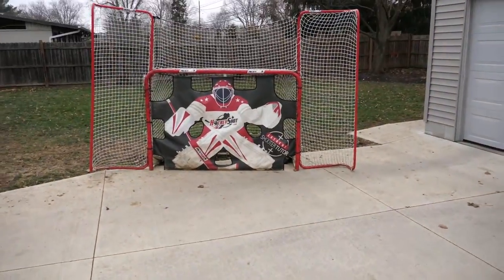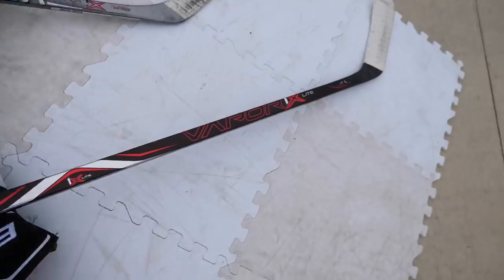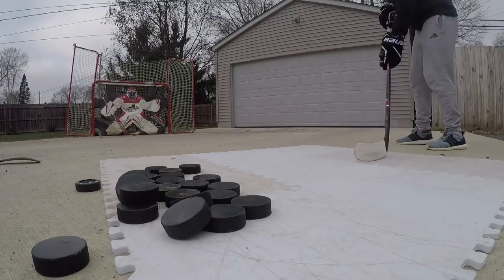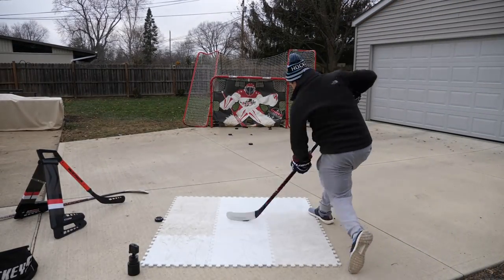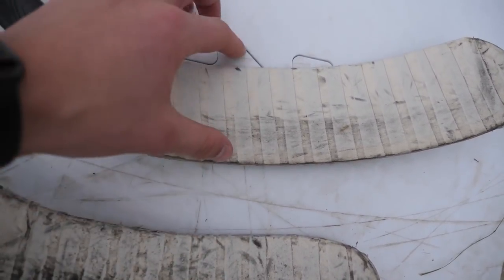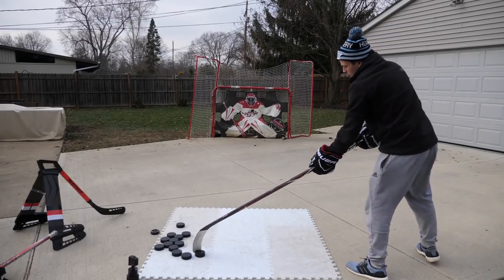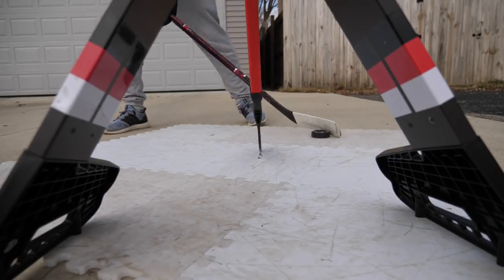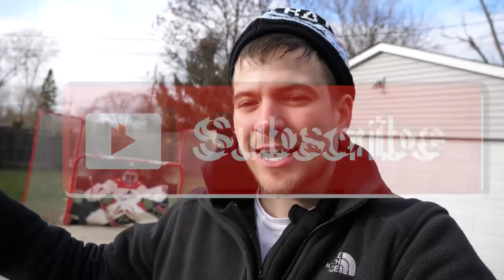MY NEW FAVORITE HOCKEY STICK?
Today we take a look at what could be my new favorite hockey stick. Want to see more chill, vlog, style videos like this? Let me know!

EQUIPMENT I USE:
Game Capture➝